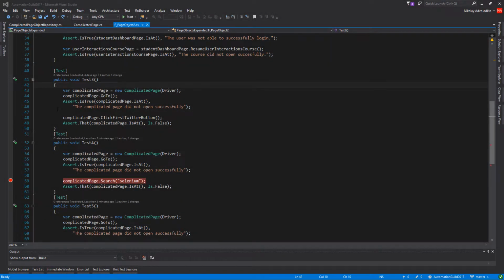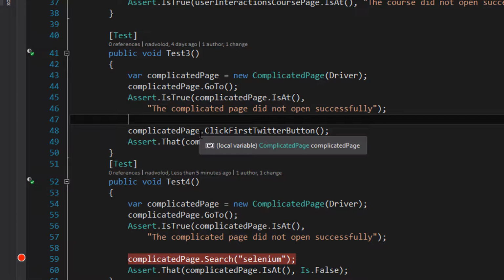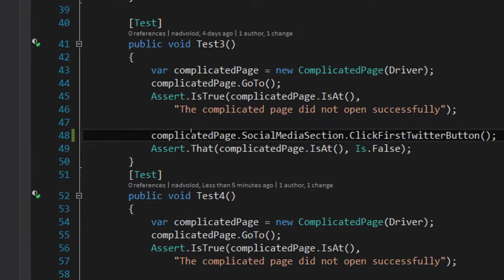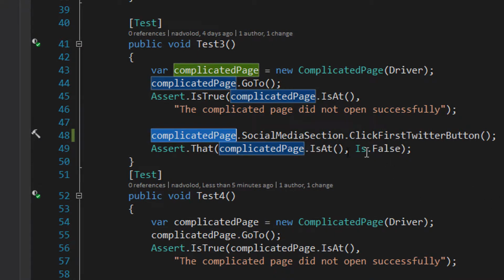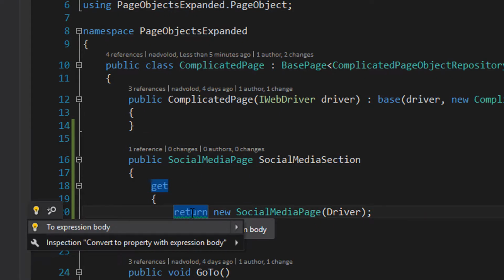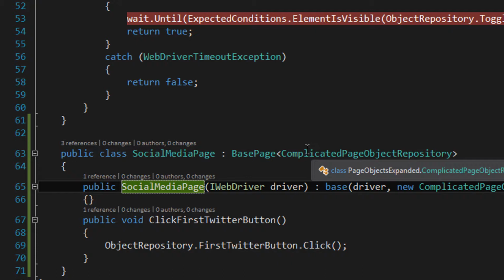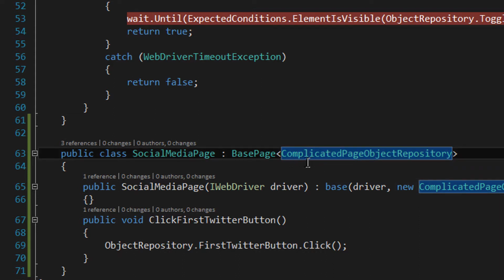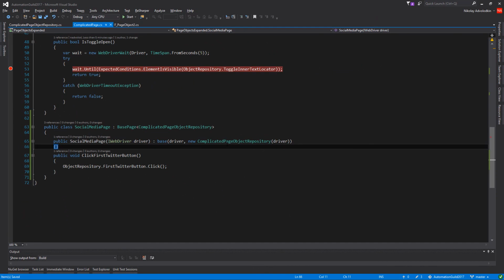Page Objects: How do you clean up large page objects (Free Course 2018)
In this video, you will learn how do you clean up large page objects of this page objects in test automation course.